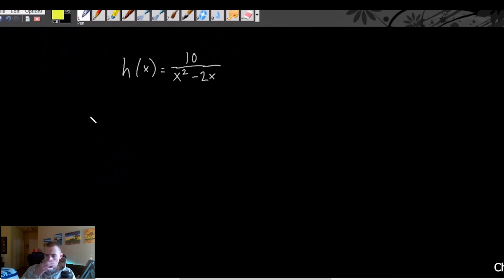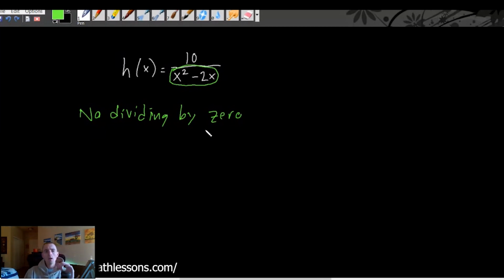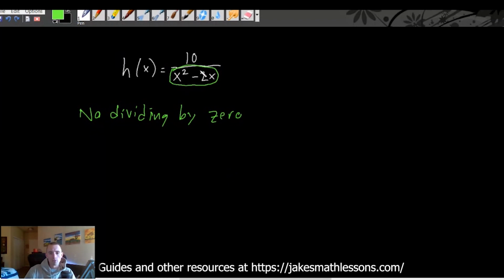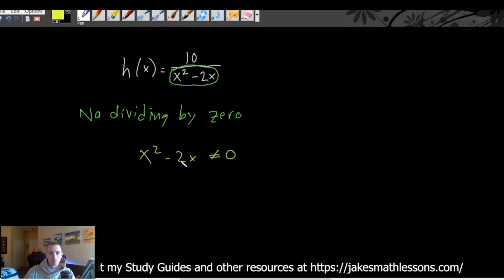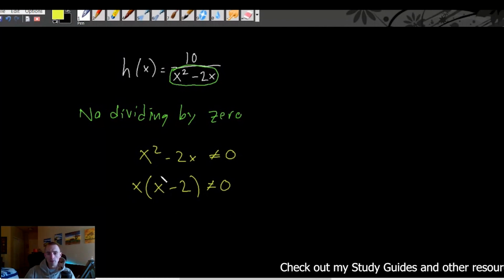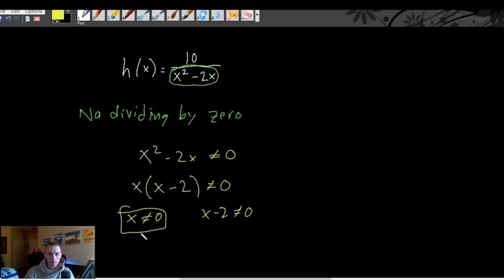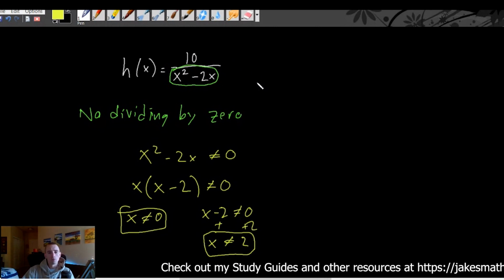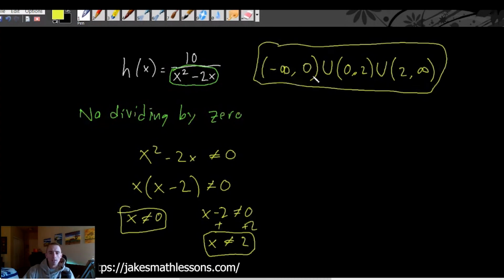Domain of a function with fraction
In one of my recent videos I talked about general strategies that you want to keep in mind when you're trying to find the domain of a function algebraically. But in this video I wanted to show you another example of how you can actually apply these methods to find the domain of a specific function. In particular we're going to be talking about how to find the domain of functions that have fractions in them. I'm going to show you exactly how to actually do this with a specific function that we're given. So by the end of this video you should have a much easier time finding the domain of a function that is made up of a fraction and especially those where your variable of your function is actually in the denominator of the fraction. That's really kind of the key here. So if that sounds good to you be sure to stick around to the end of the video.

h(x) =10/ (x^2 -2x)

Chapters
0:00 Introduction
0:48 The problem
1:05 Checking the three main things
3:13 Solve for x